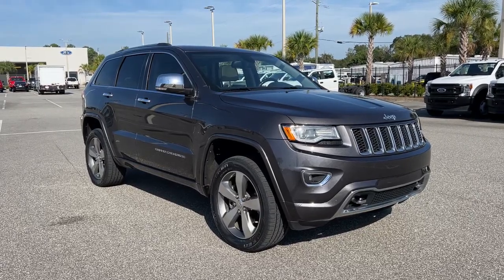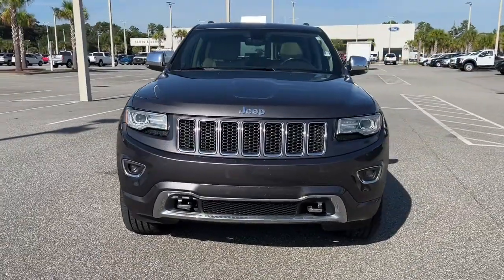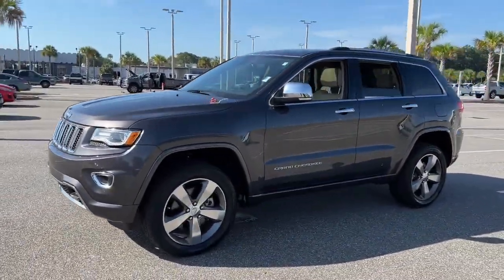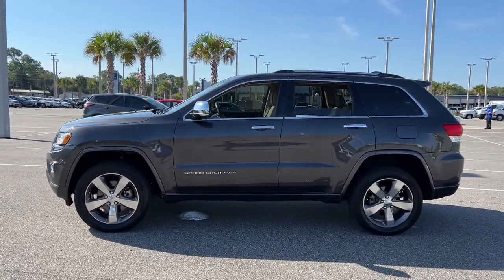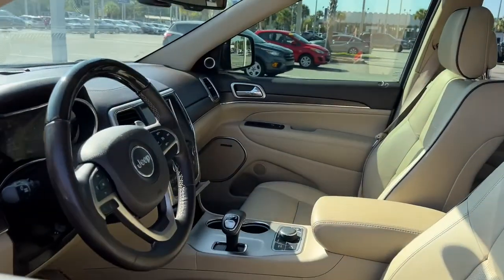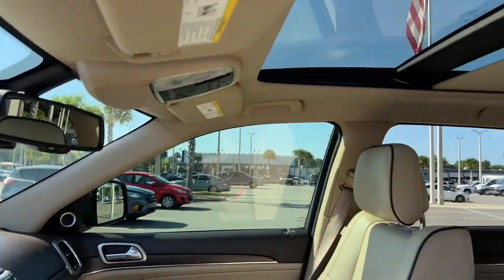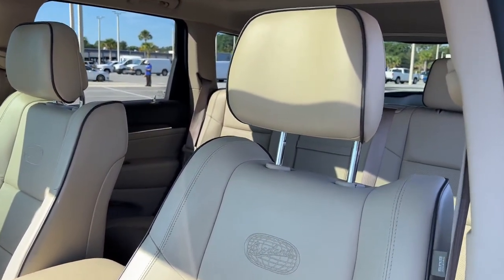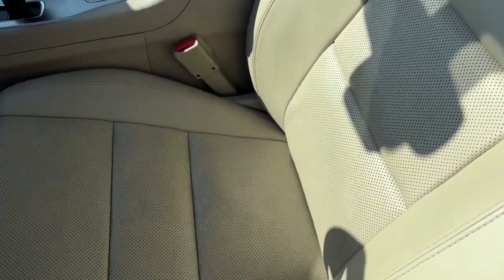2015 Jeep Grand_Cherokee Jacksonville, Orange Park, Gainesville, St. Augustine, Kingsland, FL FC2112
Granite Crystal Metallic Clearcoat Used 2015 Jeep Grand_Cherokee available in Jacksonville, Florida at Duval Ford. Servicing the Orange Park, Gainesville, St. Augustine, Kingsland, FL area.

Duval Ford
1616 Cassat Ave

This 2015 Jeep Grand Cherokee Overland in Granite Crystal Metallic Clearcoat features Quick Order Package 28P 10 Speakers 19 Speakers High Performance Audio 20 x 8.0 Aluminum Wheels 3.09 Rear Axle Ratio 3.45 Rear Axle Ratio 4-Wheel Disc Brakes 8.4 Touchscreen Display ABS brakes Air Conditioning Alloy wheels AM/FM radio: SiriusXM Anti-whiplash front head restraints Audio memory Auto High-beam Headlights Auto-dimming door mirrors Auto-dimming Rear-View mirror Auto-leveling suspension Automatic temperature control Blind Spot & Cross Path Detection Brake assist Bumpers: body-color Compass Delay-off headlights Driver door bin Driver vanity mirror Dual front impact airbags Dual front side impact airbags Electronic Stability Control Emergency communication system: Uconnect guardian Exterior Parking Camera Rear Four wheel independent suspension Front anti-roll bar Front Bucket Seats Front Center Armrest w/Storage Front dual zone A/C Front fog lights Front reading lights Fully automatic headlights Garage door transmitter Genuine wood dashboard insert GPS Antenna Input Heated door mirrors Heated front seats Heated rear seats Heated steering wheel High intensity discharge headlights: Bi-Xenon Hill Descent Control Illuminated entry Knee airbag Leather Shift Knob Leather steering wheel Leather Trim Seats w/Edge Welting Low tire pressure warning Memory seat Navigation System Normal Duty Suspension Occupant sensing airbag Outside temperature display Overhead airbag Overhead console Panic alarm Passenger door bin Passenger vanity mirror Power door mirrors Power driver seat Power Liftgate Power moonroof Power passenger seat Power steering Power windows Radio data system Radio: Uconnect 8.4 NAV Rain sensing wipers Rear anti-roll bar Rear Parking Sensors Rear reading lights Rear seat center armrest Rear window defroster Rear window wiper Remote keyless entry Roof rack: rails only Security system Speed control Speed-Sensitive Wipers Split folding rear seat Spoiler Steering wheel mounted audio controls Tachometer Telescoping steering wheel Tilt steering wheel Traction control Trip computer Turn signal indicator mirrors Variably intermittent wipers and Ventilated front seats: **ACCIDENT FREE HISTORY **BLUETOOTH HANDS FREE** **BACK-UP CAMERA!! **COMMISSION FREE SALES PEOPLE **5 DAY MONEY BACK GUARANTEE **CAR WASHES FOR LIFE **1ST OIL CHANGE FREE Quick Order Package 28P. Overland Odometer is 32947 miles below market average! This unit has our Real Deal No Bills for the Basics Warranty which an additional 3 Month Protection Plan that includes 3 month of tire replacement / repair 3 month battery replacement 3 month of brake replacement / repair and 3 month of light bulb replacement. Our 90 Day/3000 mile preowned car protection also includes A/C and we also offer a 5 Days / 300 mile Return Policy. Buy Preowned with Confidence at Duval Ford. Prices are plus tax tag title $198 Electronic Filing Fee and dealer pre-delivery service fee in the amount of $899 which charge represents cost and profit to the dealer for items such as cleaning inspecting and adjusting new and used vehicles and preparing documents related to the sale Call us today at or visit us on the web Reviews:br * Strong and fuel-efficient engine lineup including diesel V6; upscale interior; plenty of luxury and technology-oriented features; irrefutable off-road ability; outlandish SRT model. Source: Edmunds